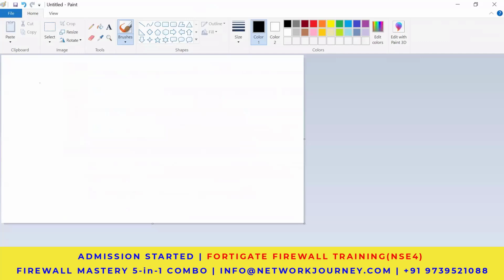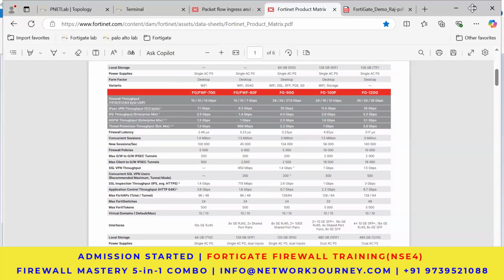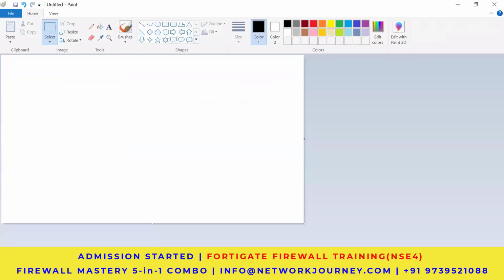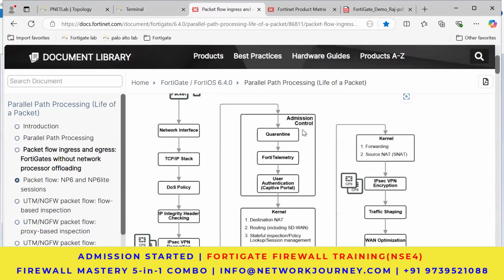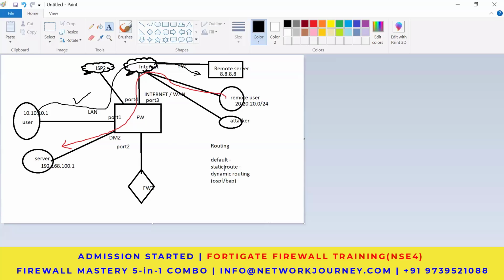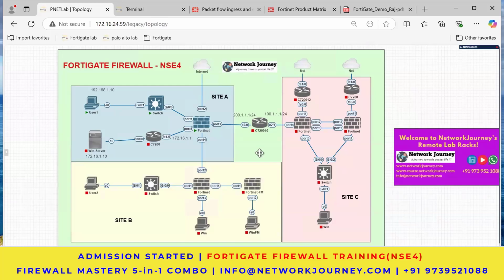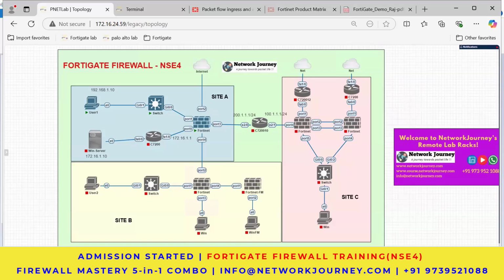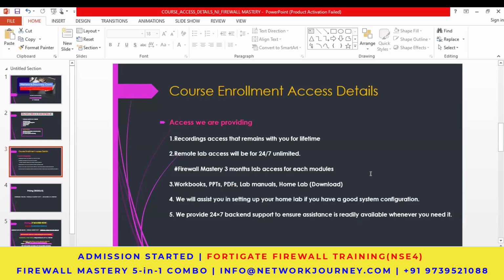FortiGate Firewall & Dashboard GUI Overview | NSE4 FCP certification | Wknd | NetworkJourney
Join our comprehensive FortiGate Firewall course starting on 1-Feb-2025 at 9 AM IST. Learn essential skills, including Firewall Policies, NAT, VDOMs, IPS, Web Filtering, and more. Get certified with a certificate equivalent to NSE4 FCP certification. Ideal for IT professionals and network security enthusiasts.

👉 Course Highlights:
1. Real-world lab exercises
2. Hands-on GUI and CLI experience
3. Advanced security features

👉 Lab Outline
1. Introduction to FortiGate Firewalls

2. Understanding the FortiOS Interface
- Initial Configuration and Deployment
- Firewall Policies

3. Creating and Managing Firewall Rules
- NAT Configuration
- Dashboard GUI Overview

4. Navigation and Overview
- Real-time Monitoring and Logging
- User Authentication

5. Configuring Local Users and Groups
- LDAP and RADIUS Integration
- Virtual Domains (VDOMs)

6. Creating and Configuring VDOMs
- Resource Segmentation
- Advanced Features

7. Intrusion Prevention System (IPS)
- Web Filtering and Application Control
- High Availability

8. Configuring HA Clusters
- Failover Testing
- Diagnostics and Troubleshooting

9. Using CLI for Troubleshooting
- Packet Captures and Logs